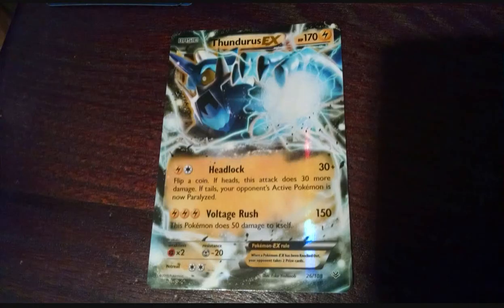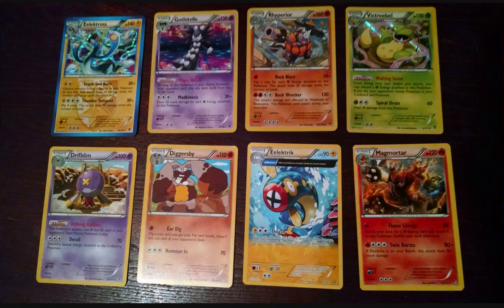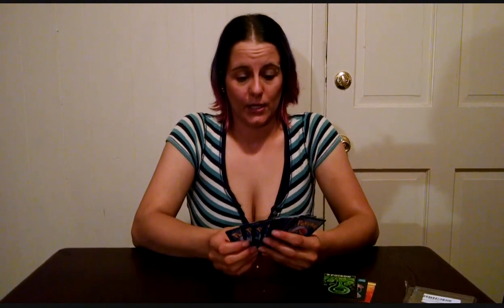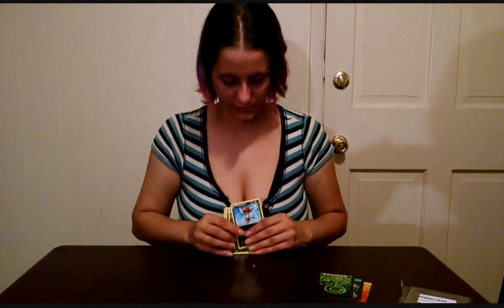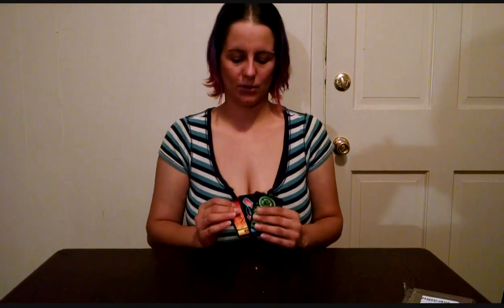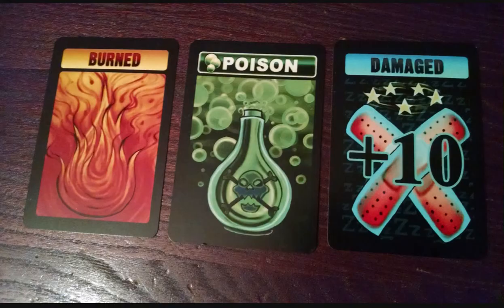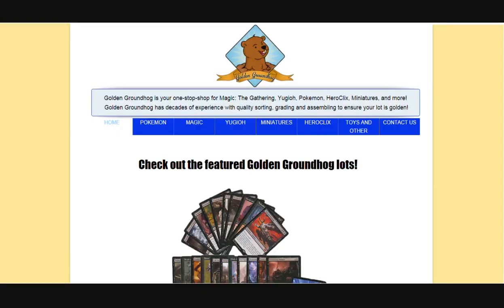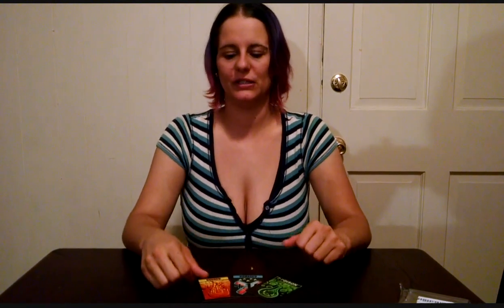Golden Groundhog 30 Pokemon Card Pack review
I received this product at little to no cost in exchange for an HONEST, UNBIASED, & UNPAID review.